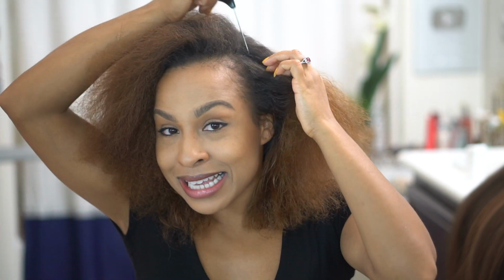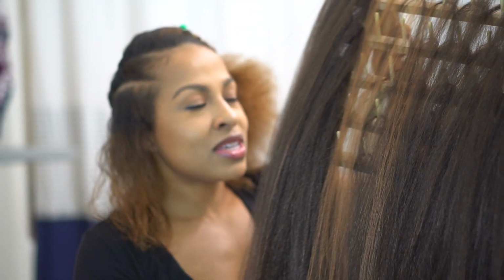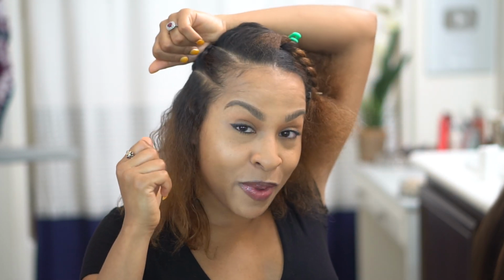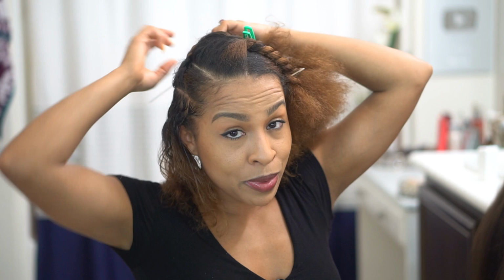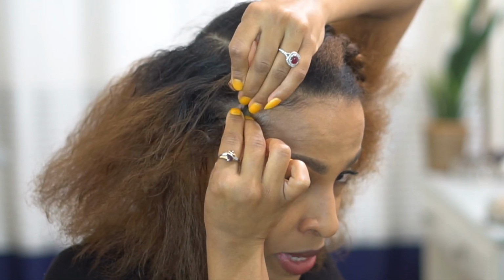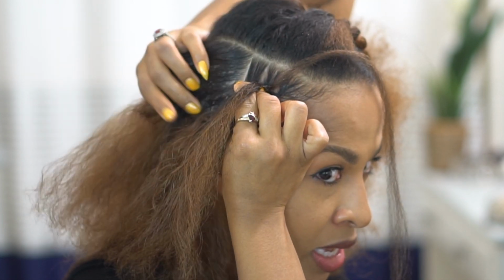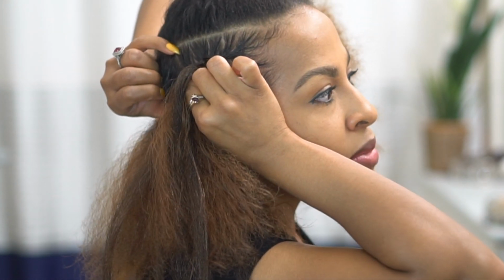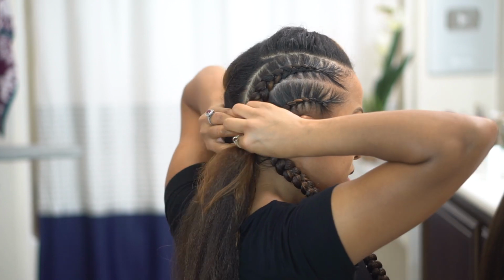Stitch Braids on Self - HACK + Chit Chat 😘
After you watch this Stitch Braid tutorial, check out my video titled "Knotless Box Braids HACK + Chit Chat" for some current life lessons I'm sharing about in 2021.

PRODUCTS USED:
Products Used:
- 2 packs of EZ Braid Pre-stretched hair
- shine n jam
- Thread Rack to hold hair